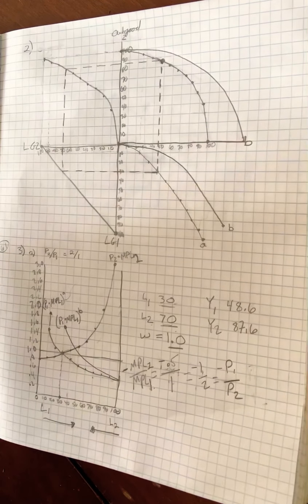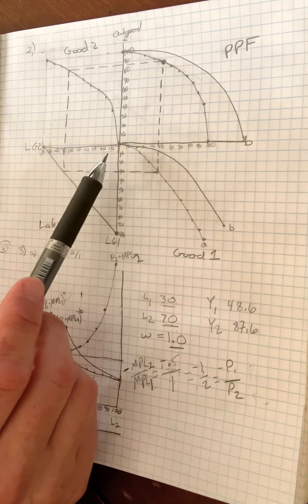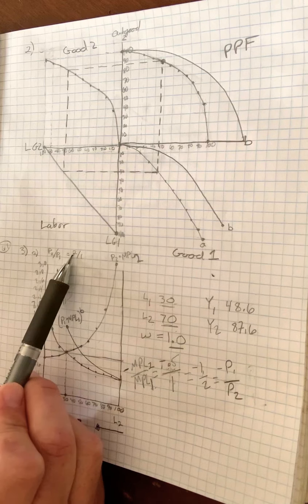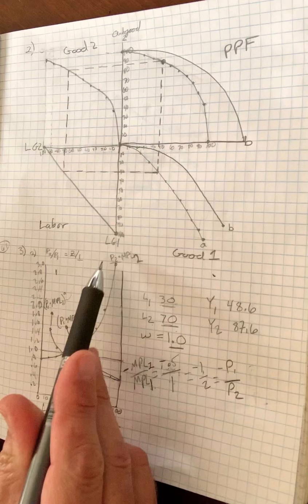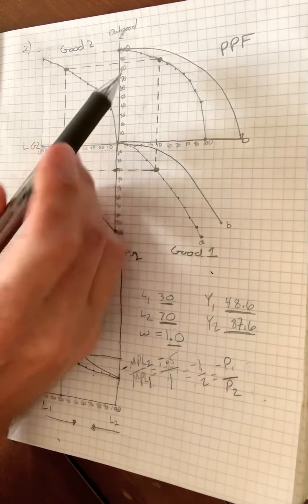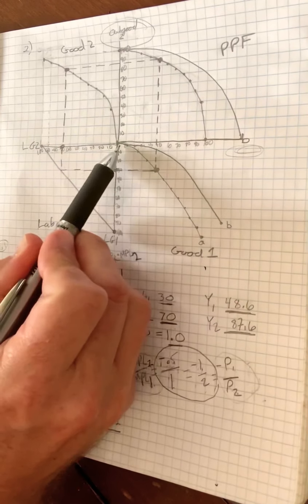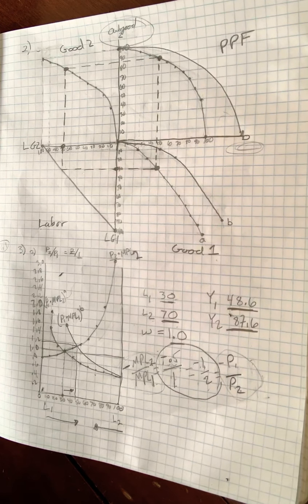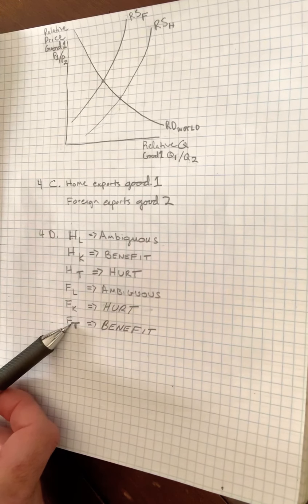Econ 390: Ch 4 Problems